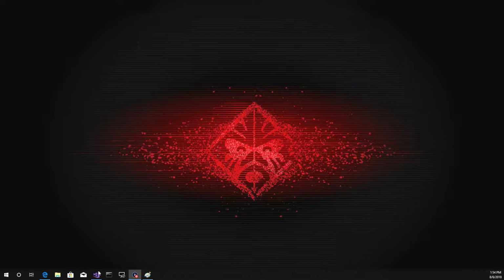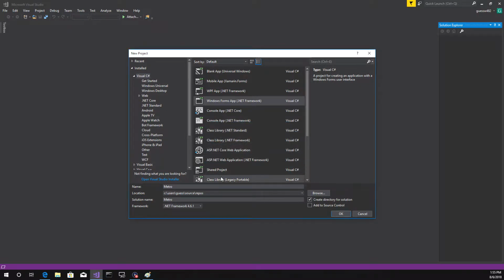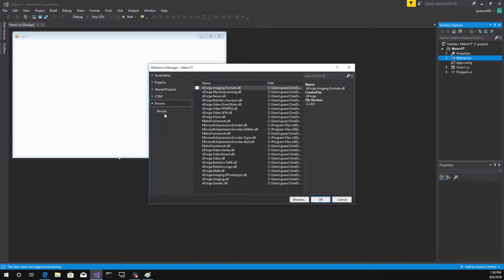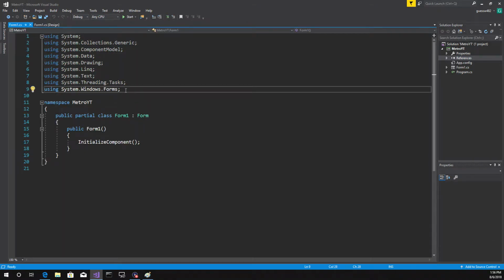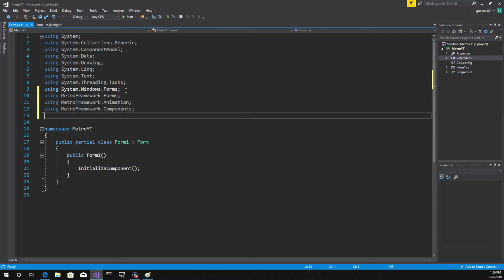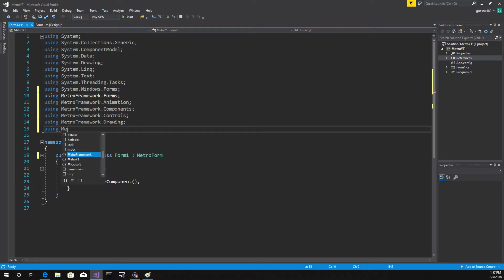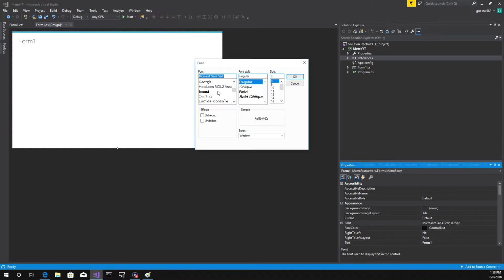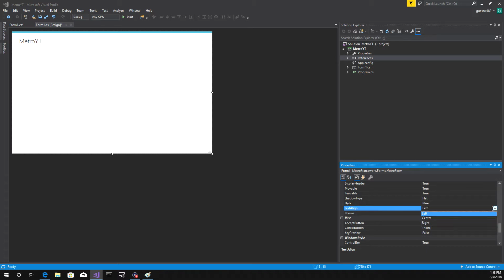MetroFramework DLL C# WinForm (Part 1)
THis is just a basic tutorial on MetroFramework. If you like using other Frameworks with your apps, then consider Metro!

This is the Full Tutorial with everything you need to proceed! Enjoy!